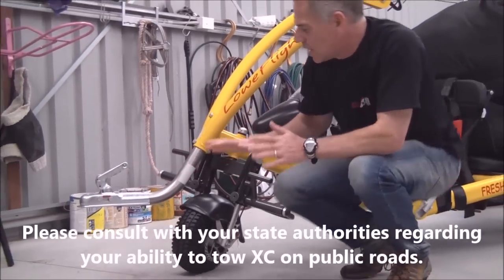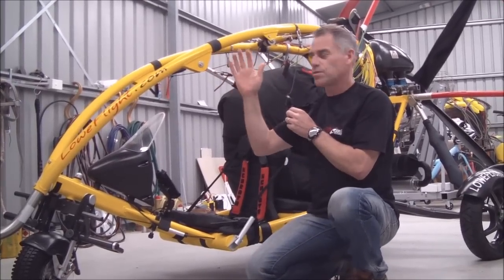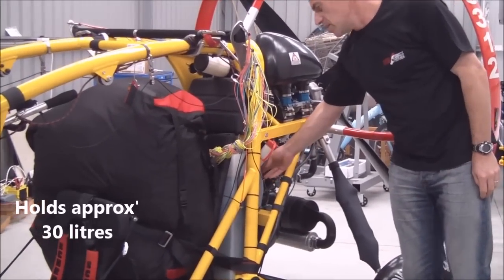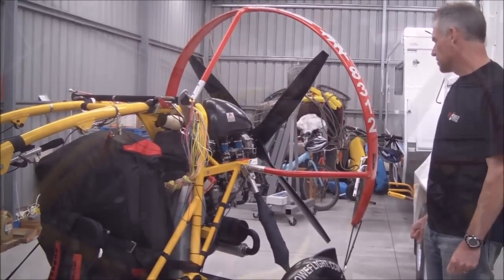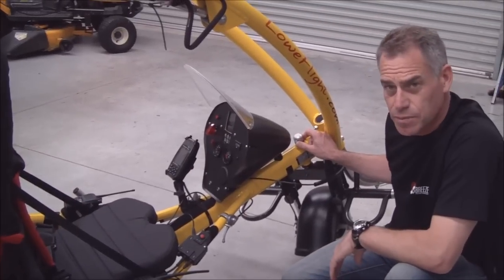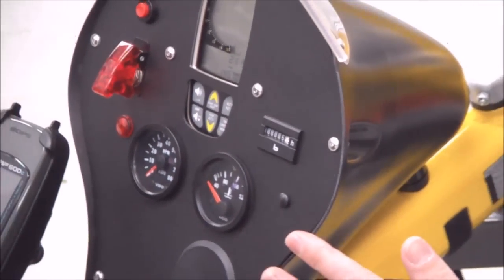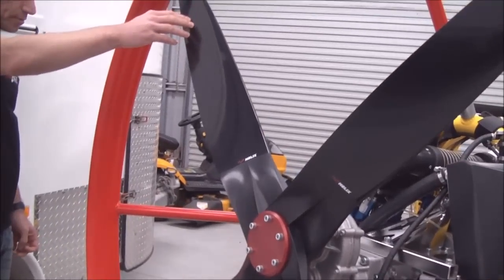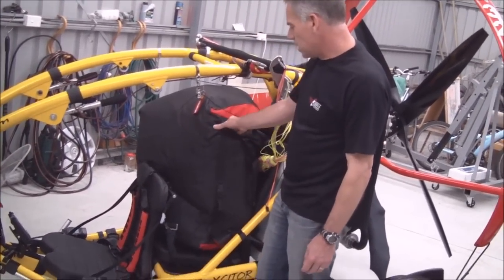Introduction to Fresh Breeze XCitor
An informative video about the Fresh Breeze XCitor by Robin Lowe of LoweFlight.